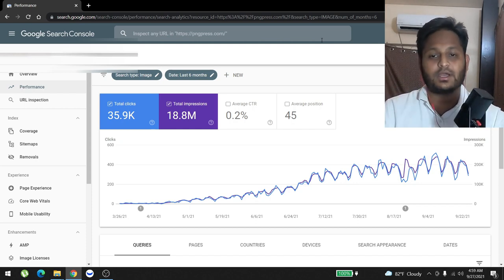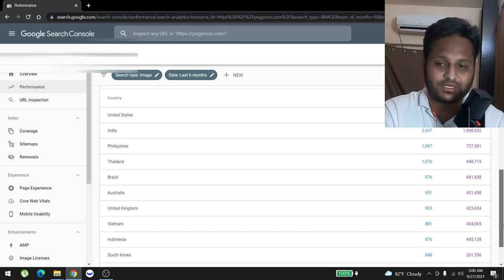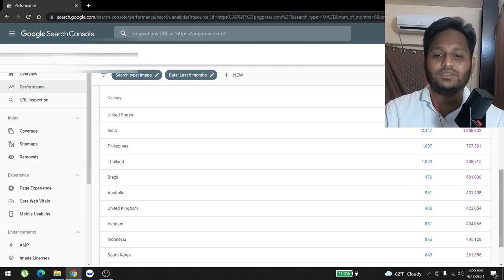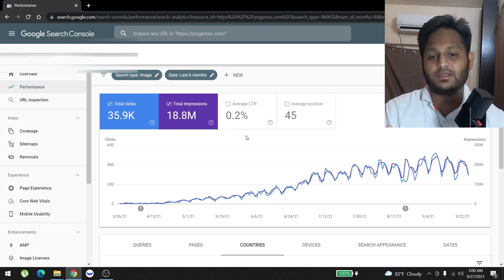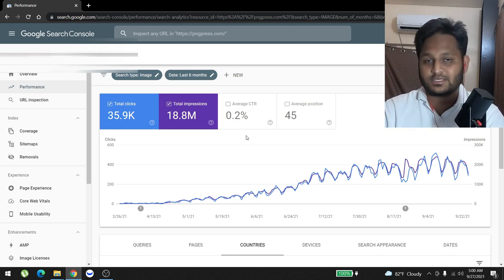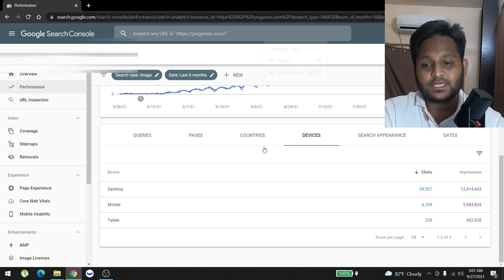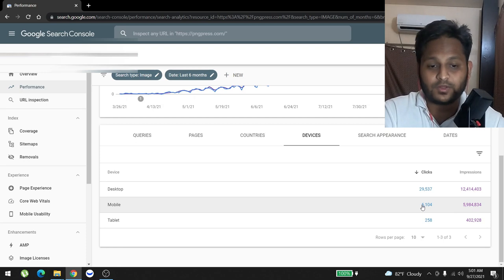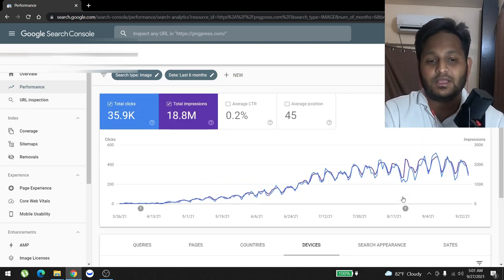Website Bringing 35,000 Traffic! Adsense Arbitrage course Giveaway!